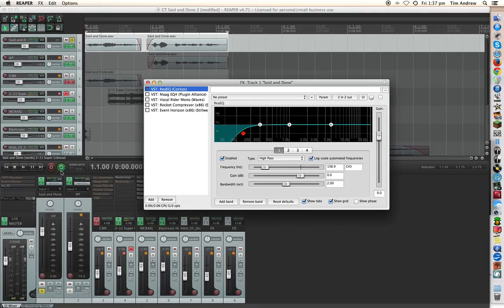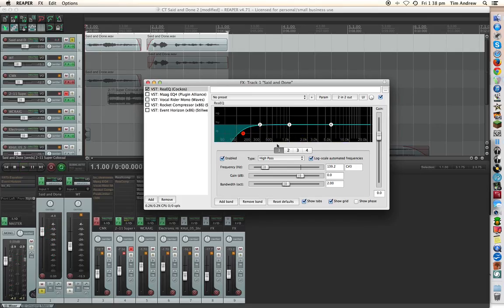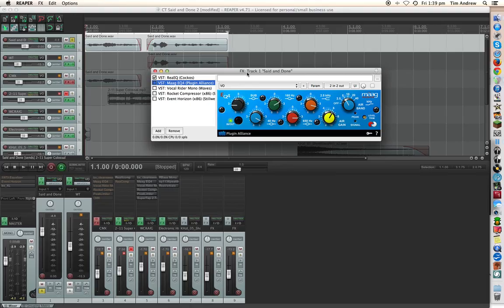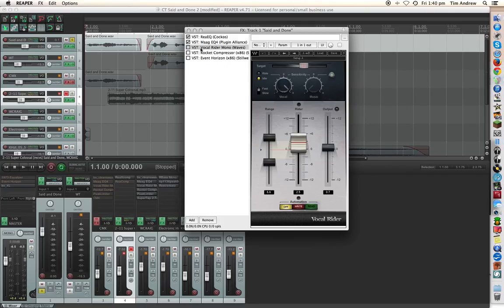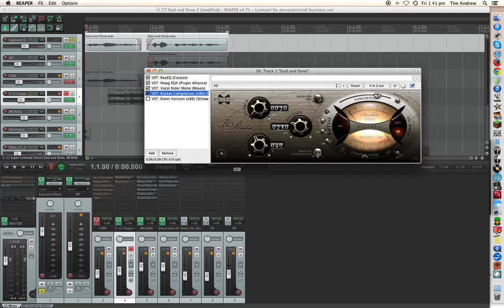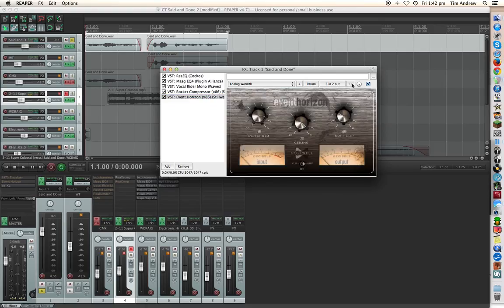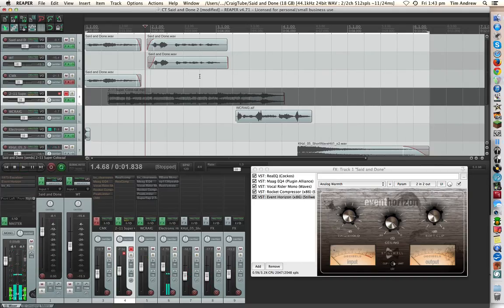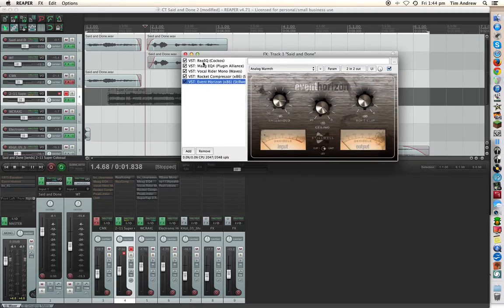How to Process a Radio Imaging Voice Over for Impact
Walking through a typical Optomod channel strip set up.